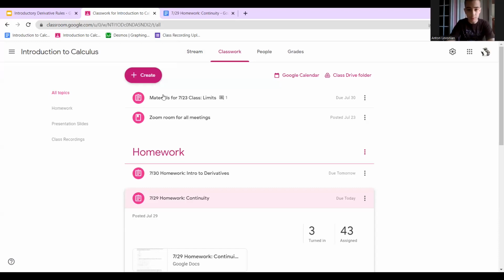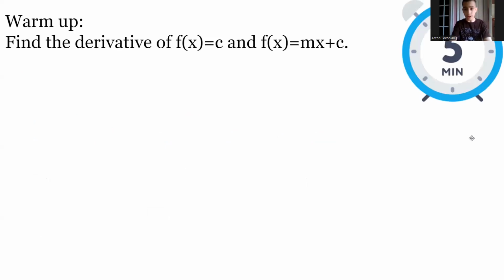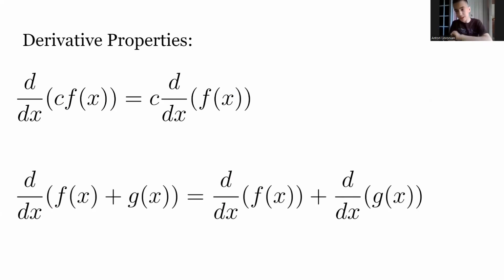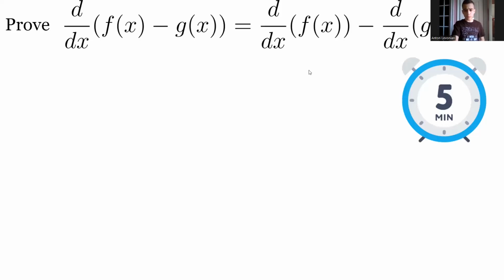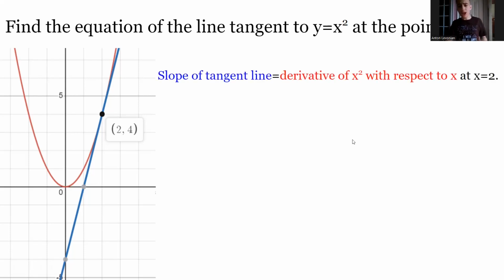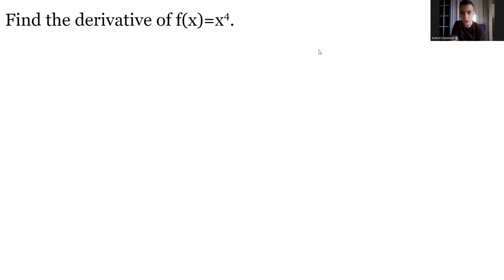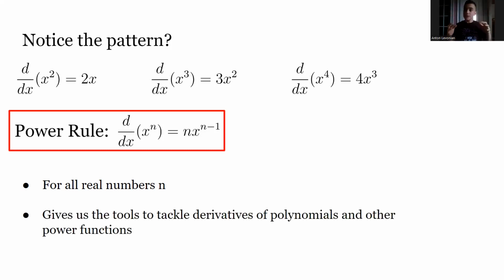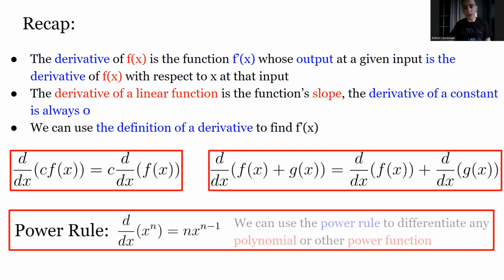Introductory Derivative Rules: Introduction to Calculus Class 5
Alphademic Learning tutor Anton Levonian teaches "Introductory Derivative Rules" in his 5th Introduction to Calculus class 8/5/2022